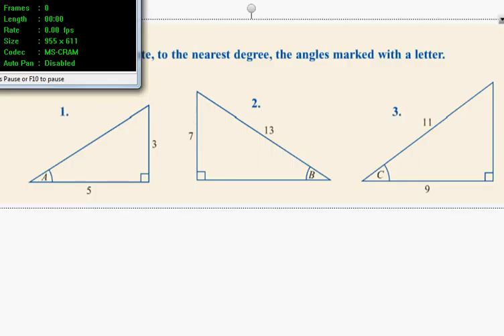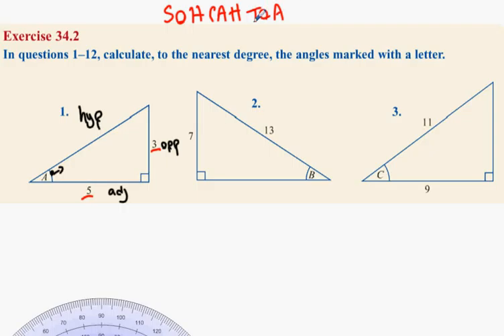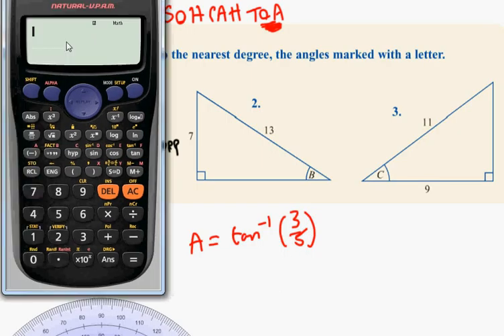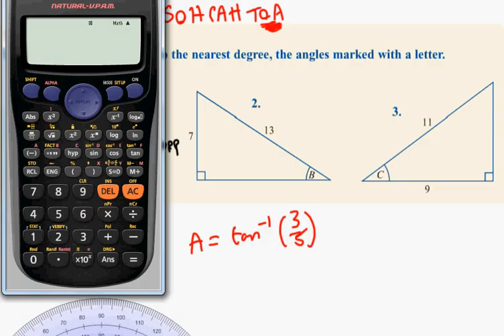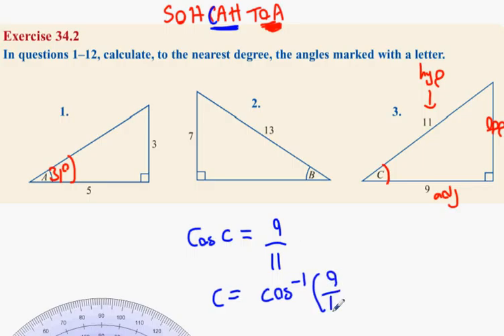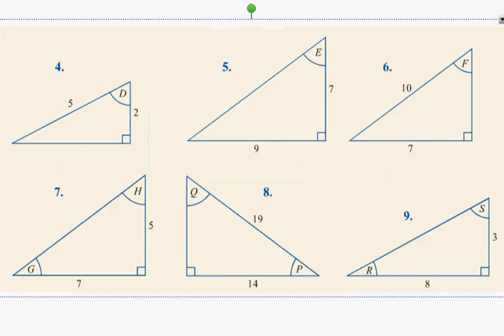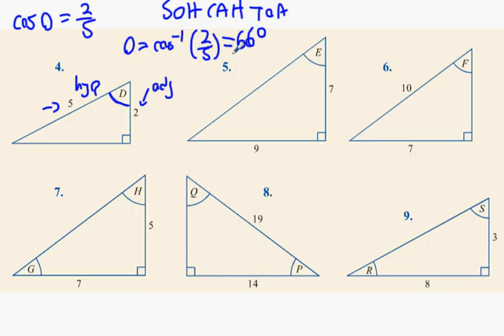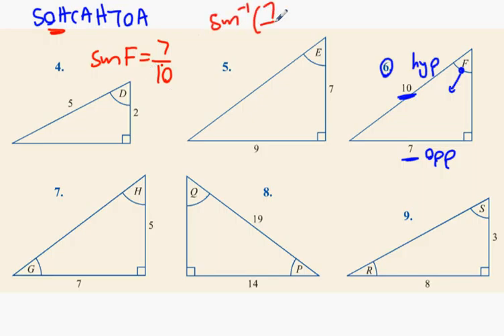3rd 34 2 q1q3q4q6